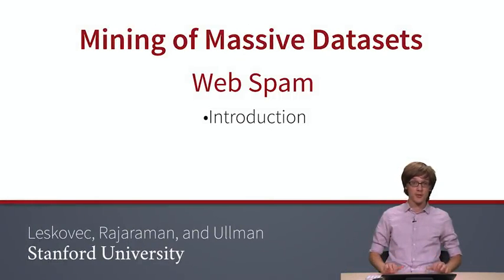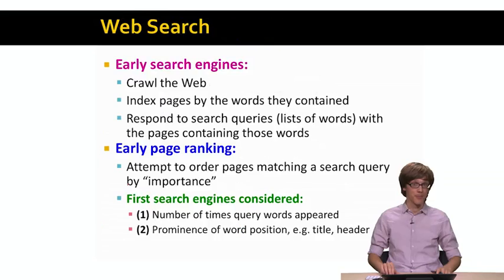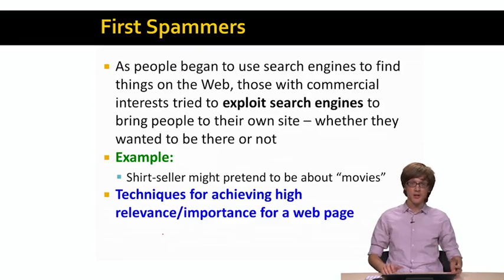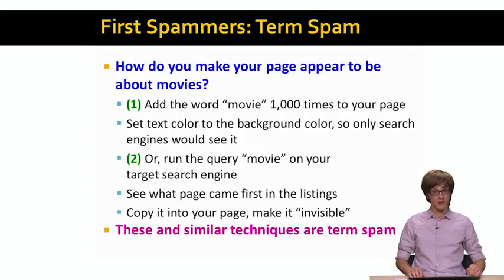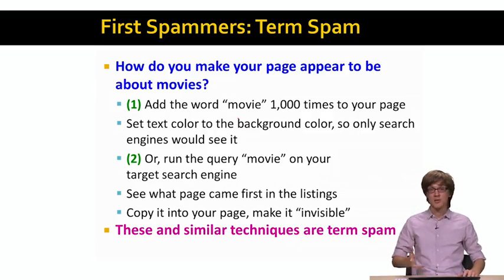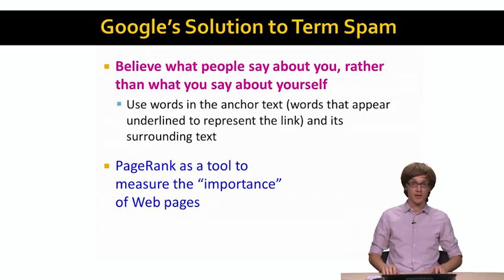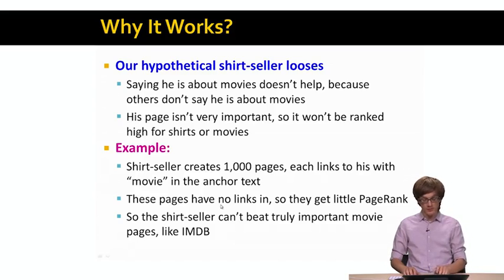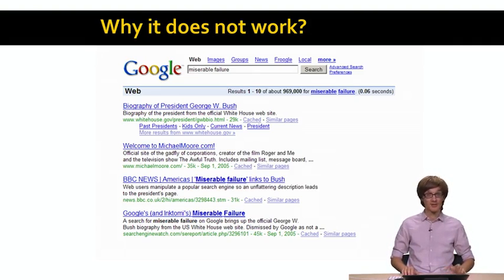Lecture 92 — Web Spam - Introduction | Mining of Massive Datasets | Stanford University